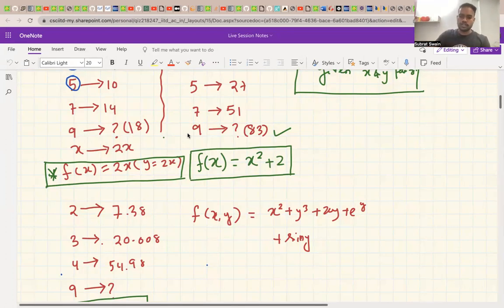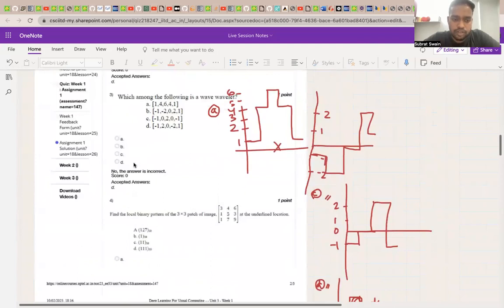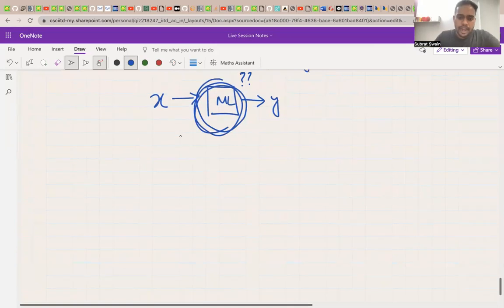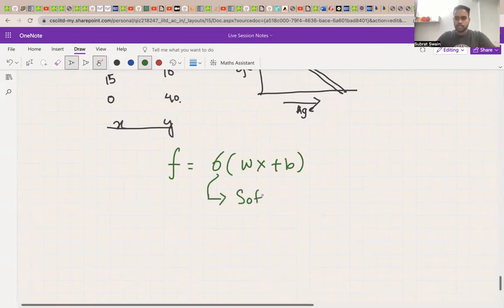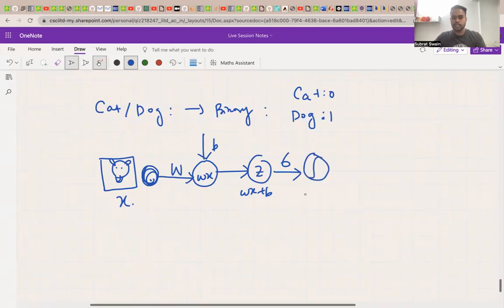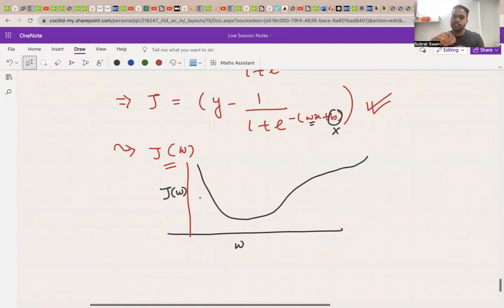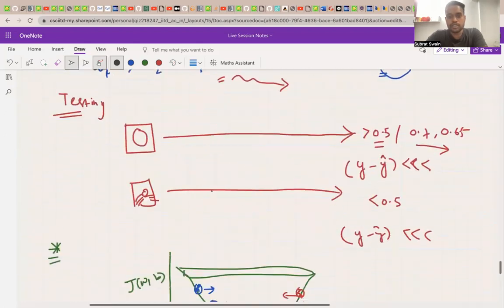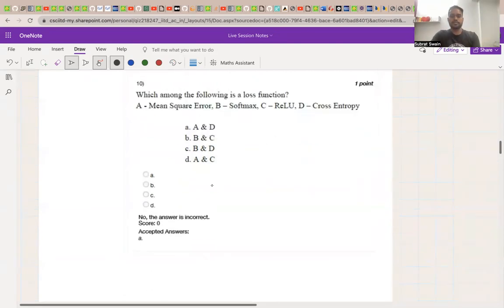Deep Learning for Visual Computing | Week - 2 | NPTEL | Live Tutorial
This is a tutorial video of the course Deep Learning for Visual Computing, NPTEL, IIT Kgp. For better understanding of these videos, kindly go through the main course page.